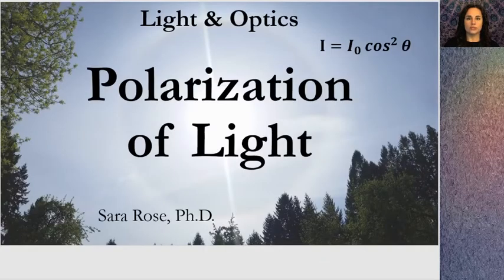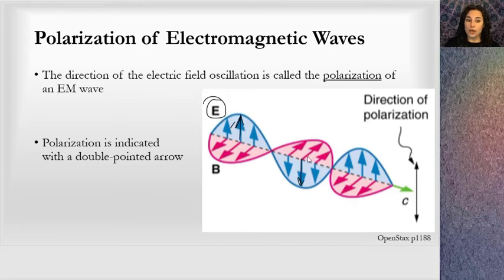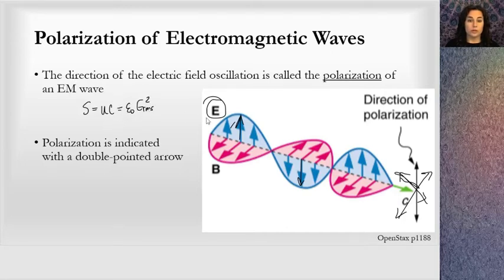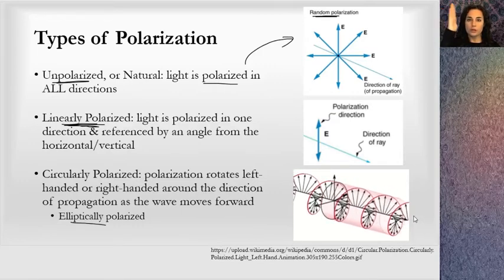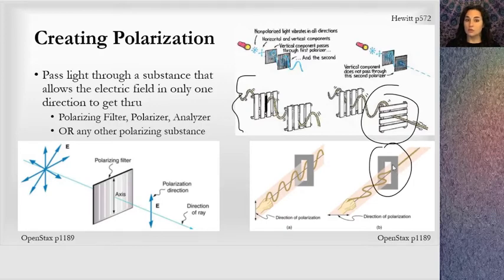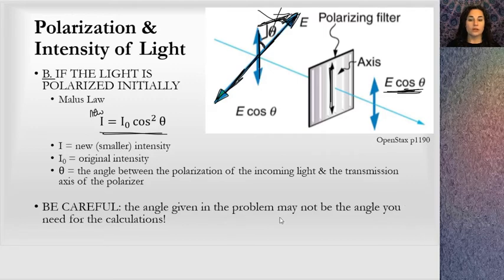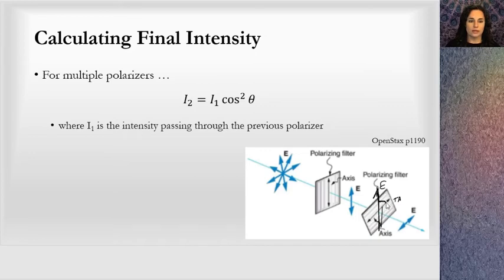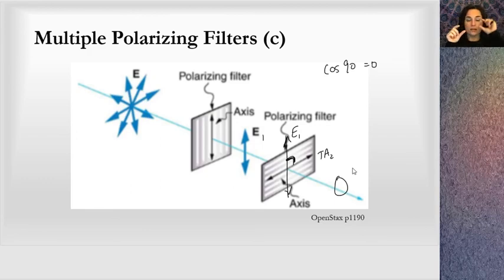Polarization & Intensity of Light (Light & Optics)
A lesson covering the polarization of electromagnetic waves & how to calculate reduction in intensity due to linear polarization. Relevant to algebra-based General Physics curriculum.

0:00 Review Electric & Magnetic Fields of EM Waves
0:23 Polarization of EM Waves
1:55 Types of Polarization
3:53 Creating Polarization
6:21 Polarization & Intensity of Light
7:43 Linear Polarization & the Malus Law
9:47 Calculating Final Intensity for  Multiple Polarizing Filters (conceptual example)

Human Vision Correction:
Optical Instruments:
Wave Nature of Light:
Interference of Light:
Resolving Power:
Thin Films:
Doppler Effect for Light: